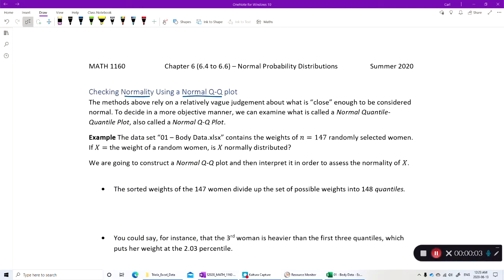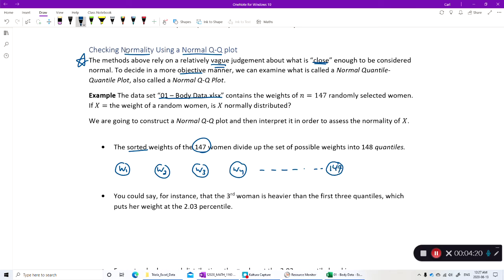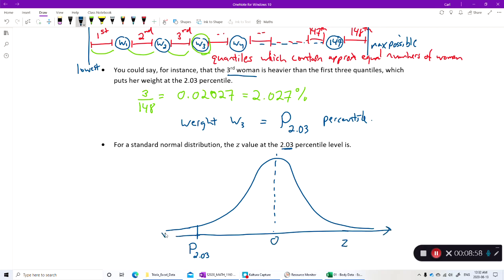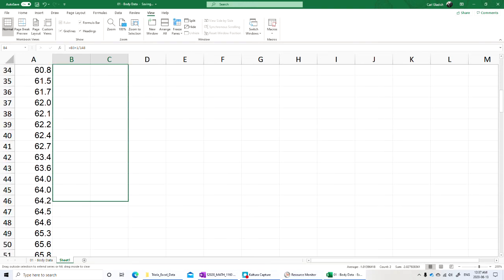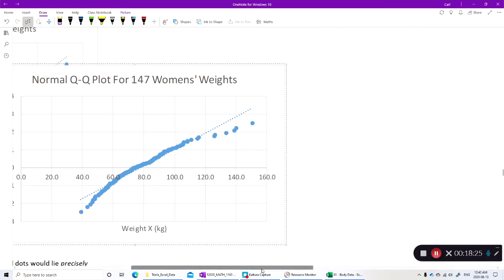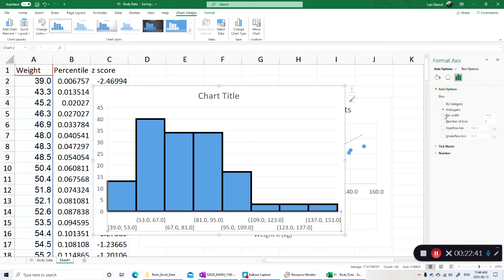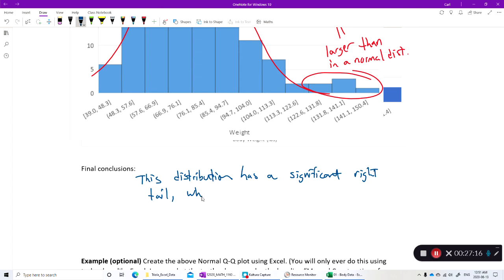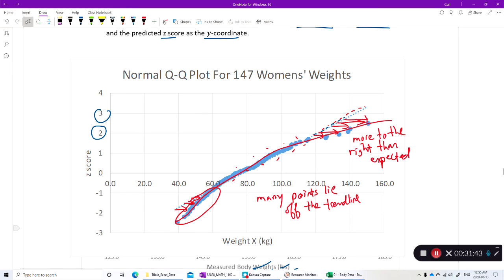MATH 1160 - 6.5 Assessing Normality - Part 2